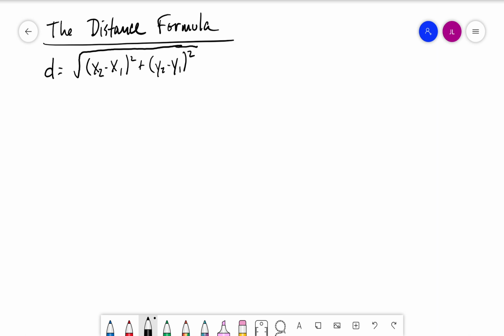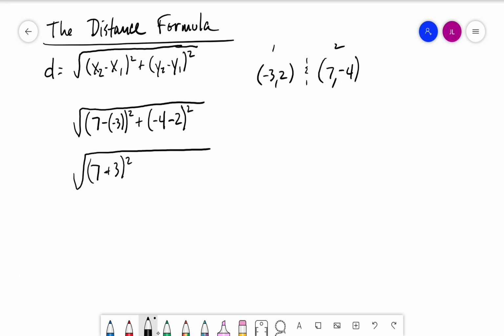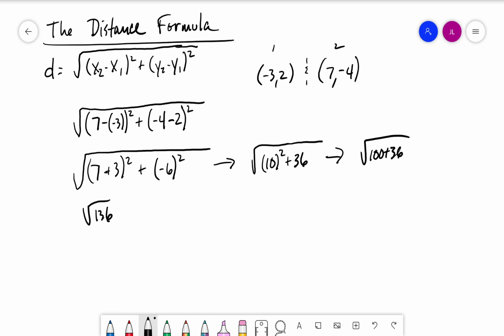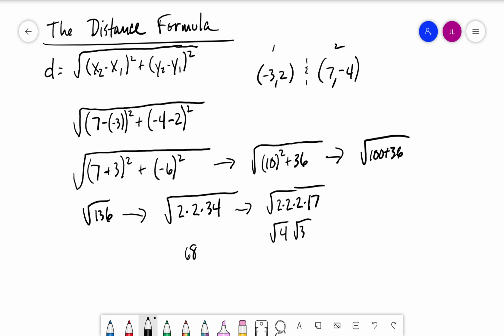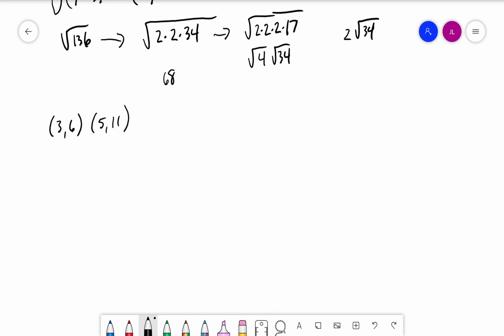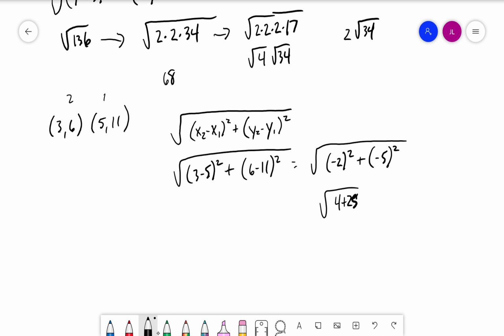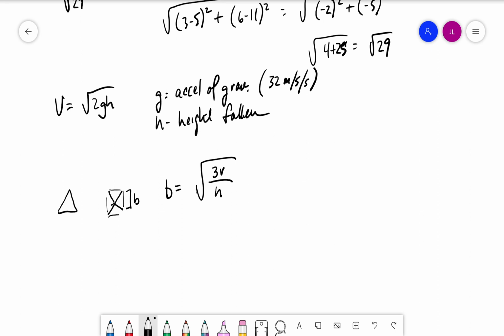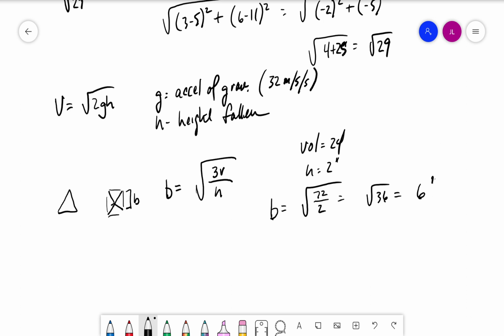The Distance Formula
Computing the distance between two points